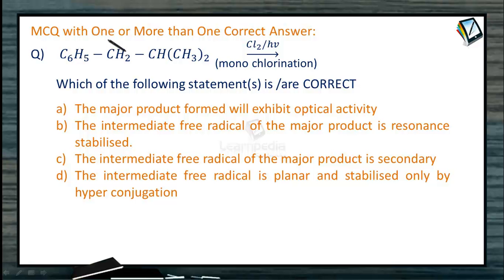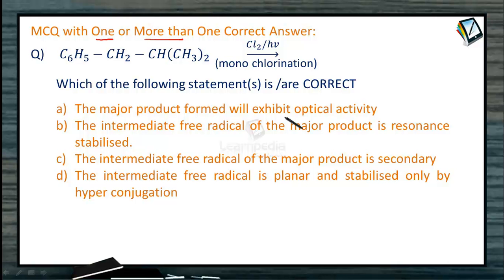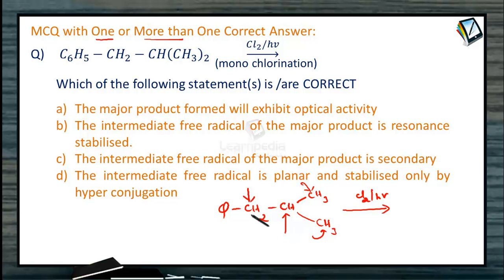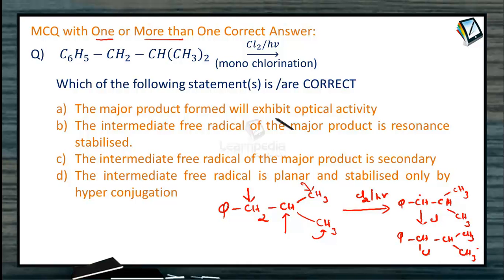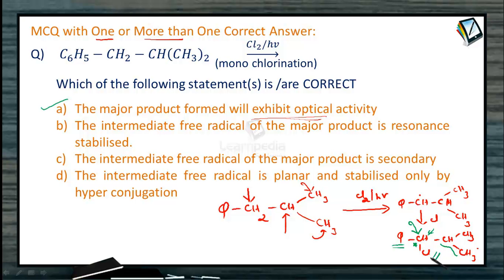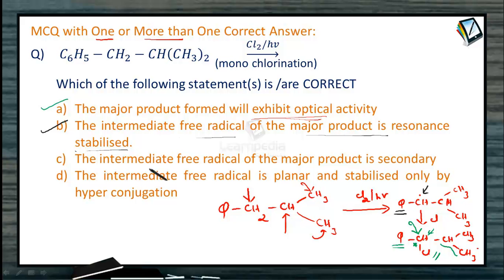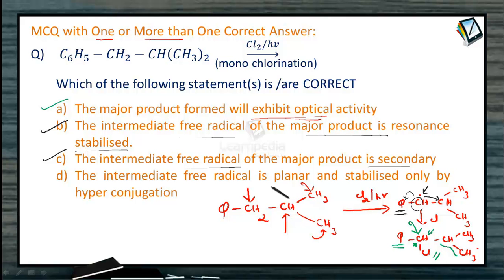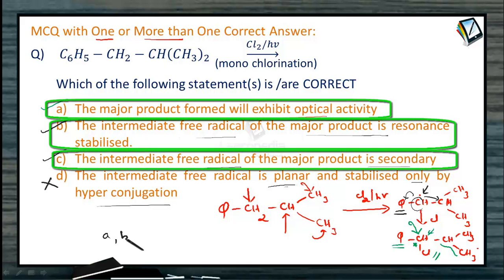1 HYDROCARBONS ADVANCED